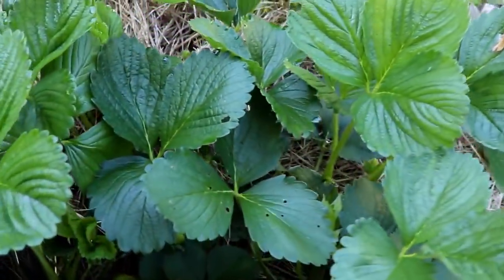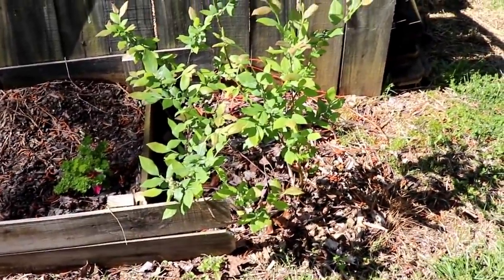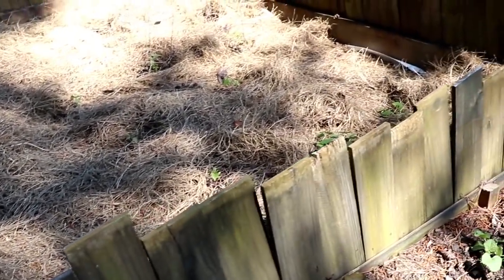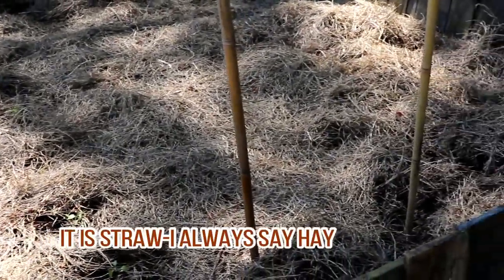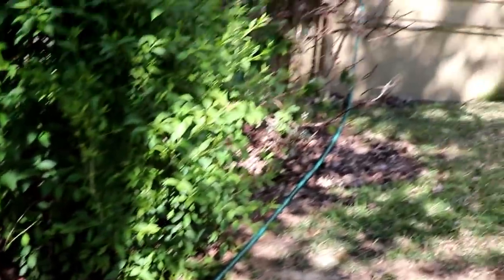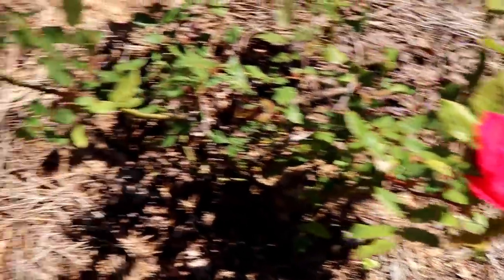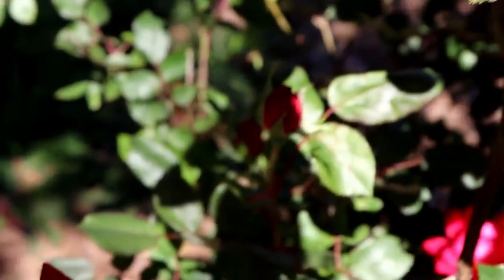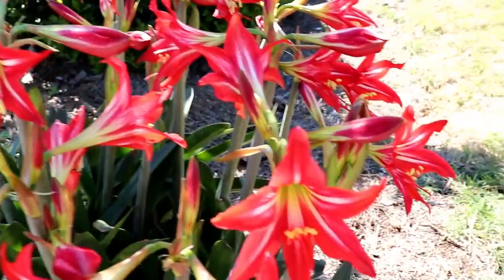Beautiful Tulip Tree and 1st Garden Update 2019-Nichols Retirement Empire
Have you ever seen a Tulip Tree? I have one in my yard and it is so beautiful! I show some close ups of it and the other flowers blooming in the yard here on 4-23-19. The garden is planted and this is the 1st sneak peak!